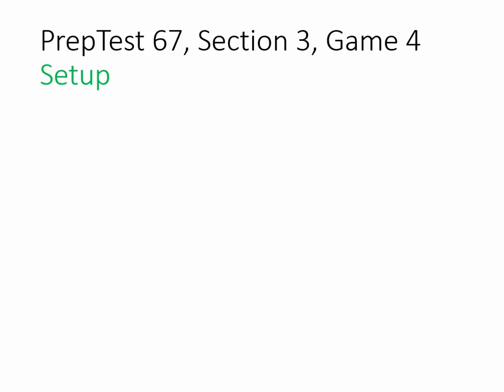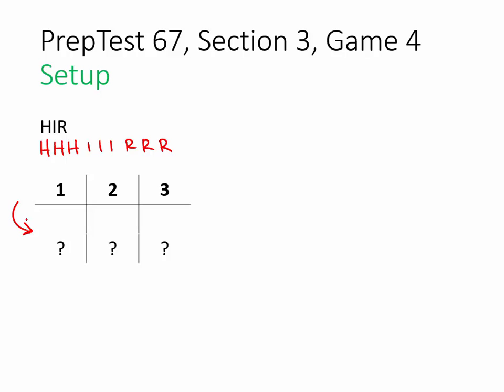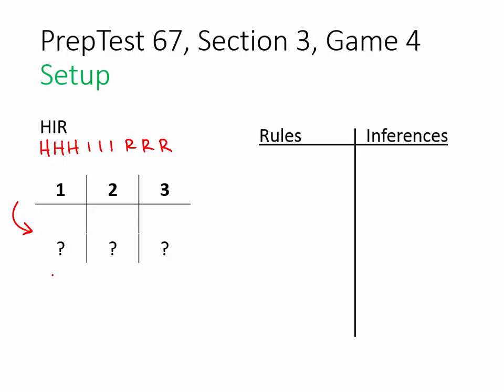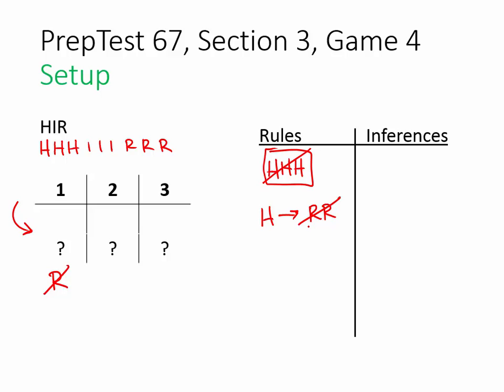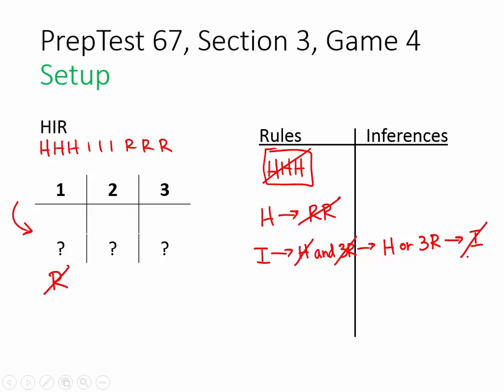LSAT Logic Games Official PrepTest 67 Game 4 Setup